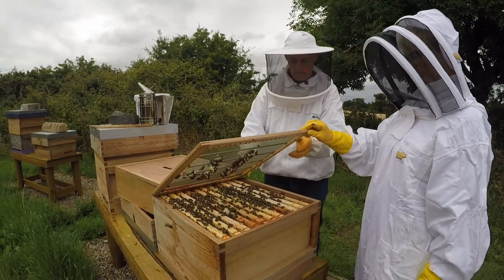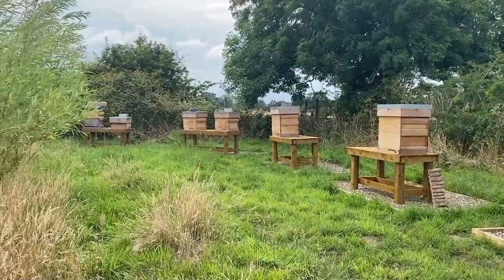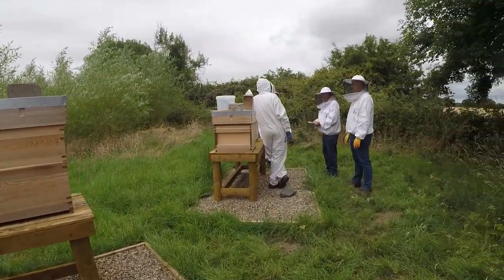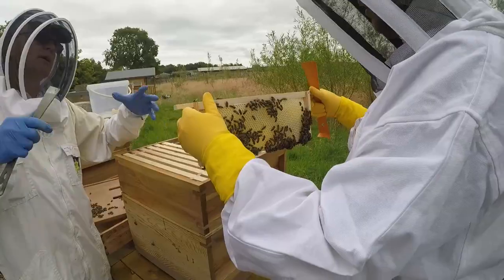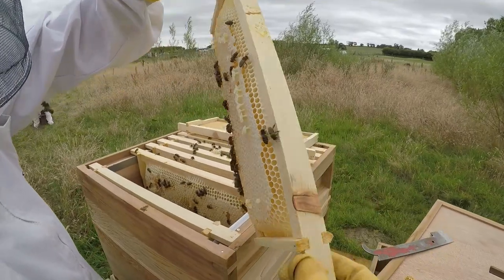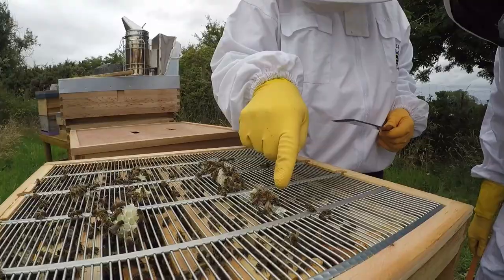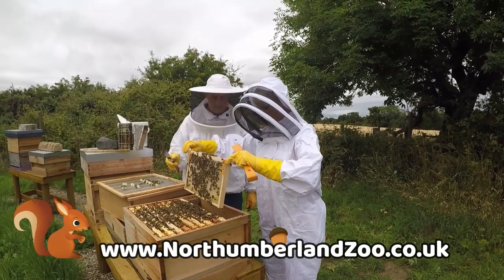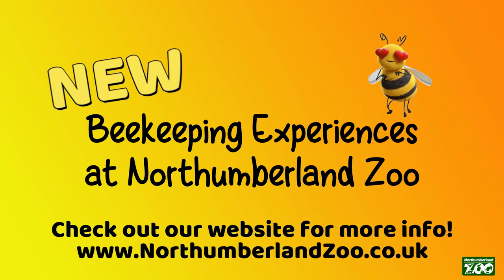Beekeeping Experiences at Northumberland Zoo - Honeybees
Get up close with our resident honey bees and understand the one of the world's most important species.

Our beekeeping experience is an introduction to the wonderful and fascinating world of bees and beekeeping. You will gain an insight into why bees are so important, what they do and how they do it. First, you will be shown the minimum basic equipment required to commence beekeeping. Then, our beekeeper will cover all health and safety information before participants visit the Zoo’s Apiary, located next to the Snow Leopards. Under the guidance of an experienced beekeeper you will be shown how a hive inspection is conducted and what beekeepers look for when inspecting the bees. During this inspection there will be an opportunity to handle the frames of bees, at the beekeeper’s discretion.

What’s included?
-          30 minute induction including Health & Safety briefing
-          45 minutes at the Zoo Apiary with our experienced beekeepers
-          Hive inspection where you will get the opportunity to hold the all important bee frames, spot honey and bee brood!
-          Complimentary drink in our Bear Falls Cafe
-          An 8oz jar of our Beekeepers honey to take home
-          Personalised Certificate of Completion of your Beekeeper Experience

Buy vouchers on our website and pre-booking is required for all experiences.